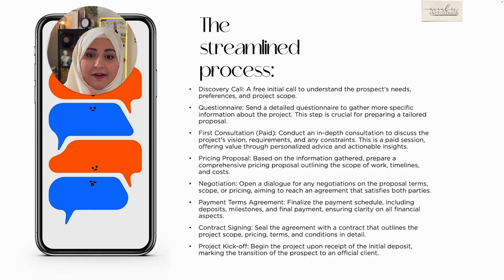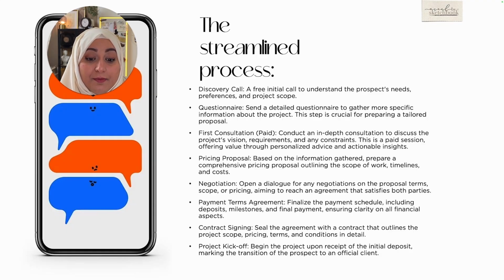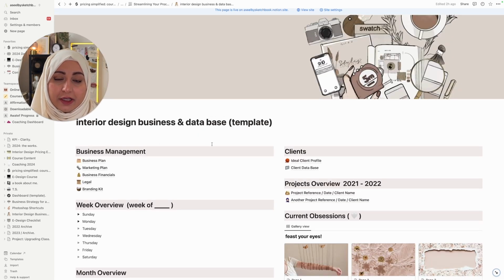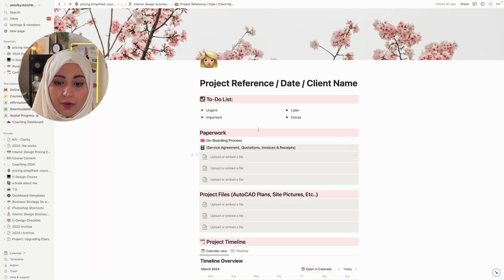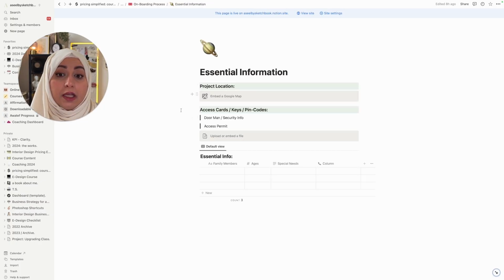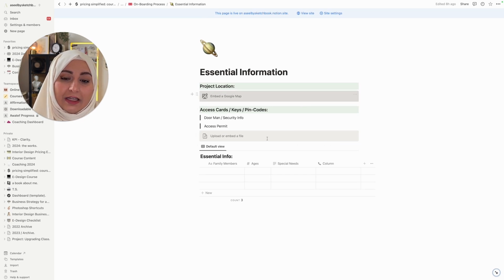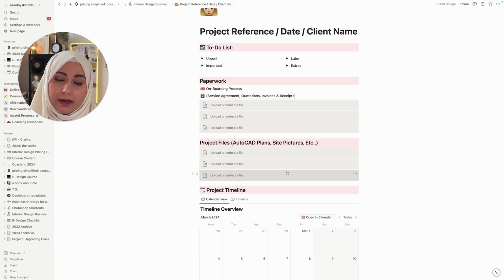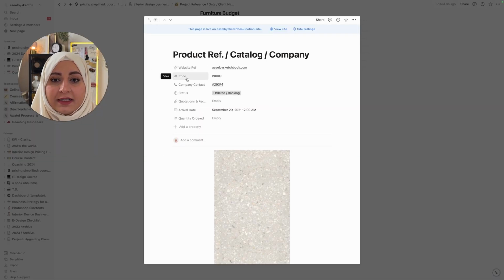Build a Client Process Before You Get Clients (Interior Designers)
This final module walks you through how to streamline your interior design process before you take on clients, so you’re not scrambling, overwhelmed, or reacting last minute.

When your systems are ready, you’re able to focus on design, not admin.

In this video, I cover:
How to prepare your client journey before projects start
Discovery calls, questionnaires, and paid first consultations
Quotations vs pricing proposals and when to use each
Negotiation, contracts, and documentation
Digital file organization and client tracking
How I personally structure my workflow using Notion

This course is designed to be a tool you can return to, not something you rush through once and forget.

📥 Download the Notion Template

🤍 Final Note

You deserve to get paid properly for your expertise.
There is abundance. There are clients who value quality.
And there is space for you to thrive, not just survive.

Thank you for being here, and happy pricing.

— Aseel

00:00 Why You Should Build Your Process Before Clients
01:00 What “Streamlining” Really Means
02:10 Discovery Calls & Questionnaires
03:45 Paid First Consultations
05:00 Quotations vs Pricing Proposals
06:30 Negotiation & Documentation
07:45 Contracts, Invoicing & Kickoff
09:00 Notion Client Filing System
10:30 Furniture Budgets & Timelines
12:00 Final Thoughts & Encouragement